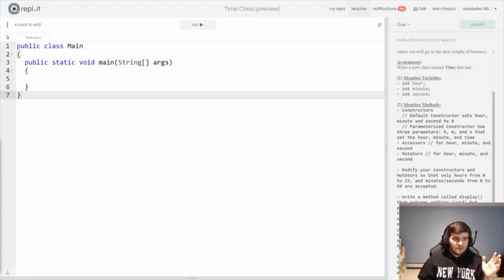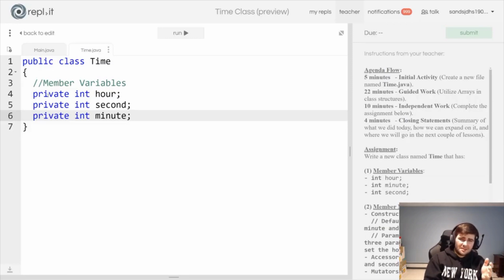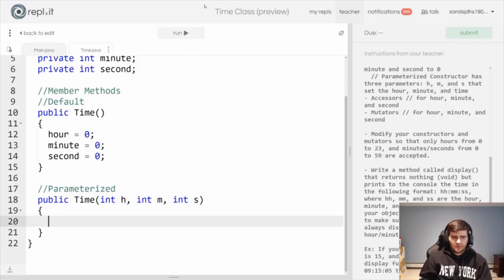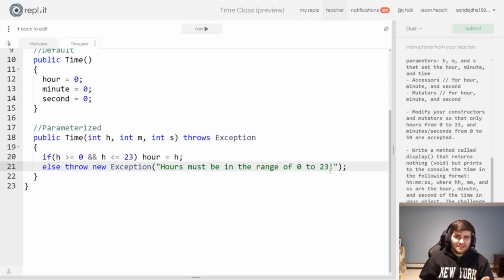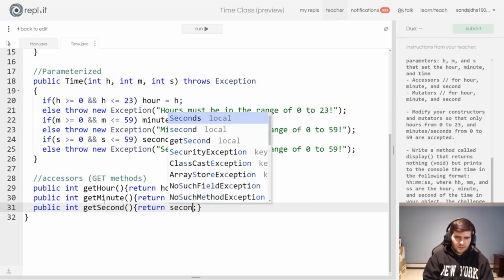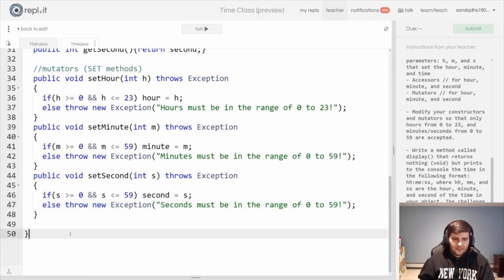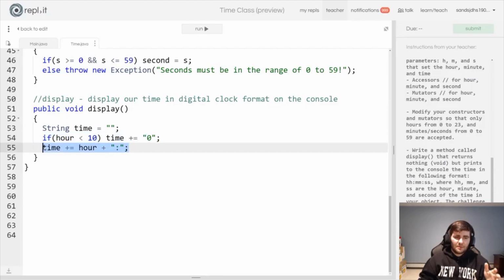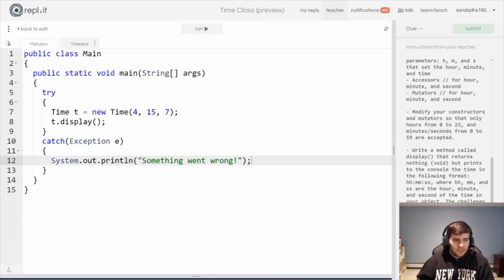SEP III - Assignment for 3/23/20 - Time Class!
This video accompanies the Time Class assignment for Mr. Sands' SEP III class. Please use this to complete/check your assignment.